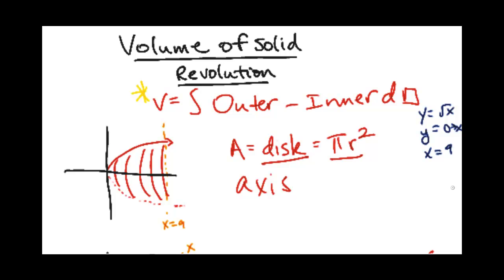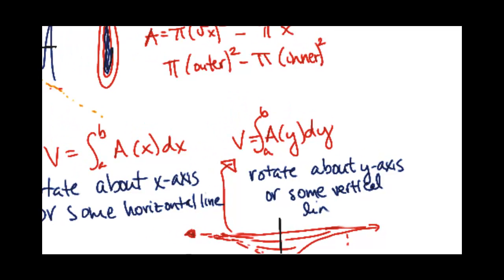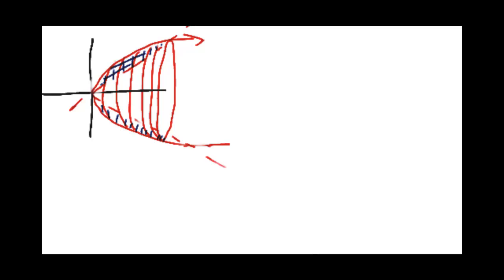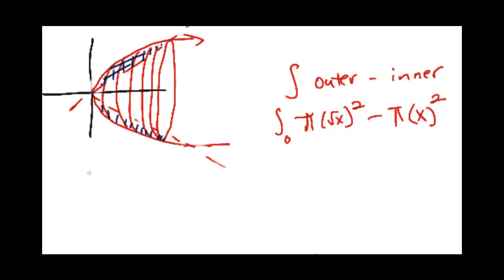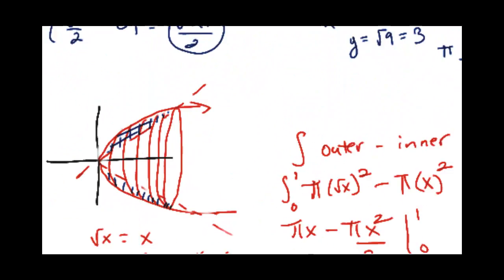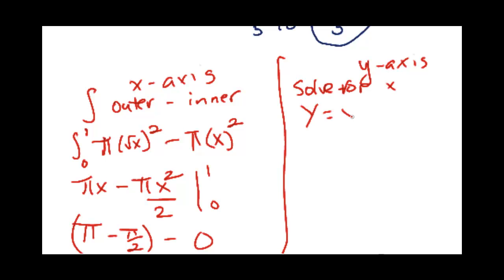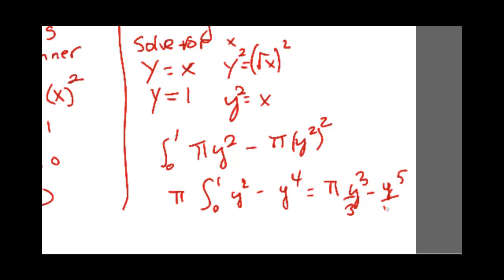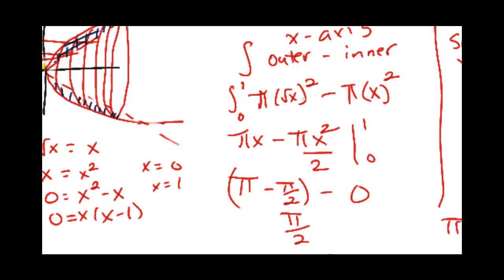Cal II volume of solid revolution example washer method video